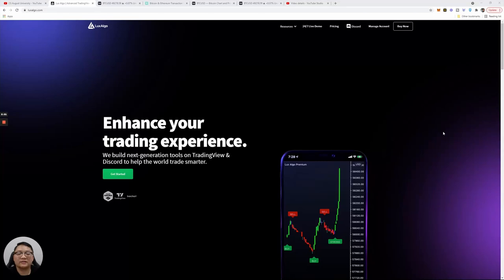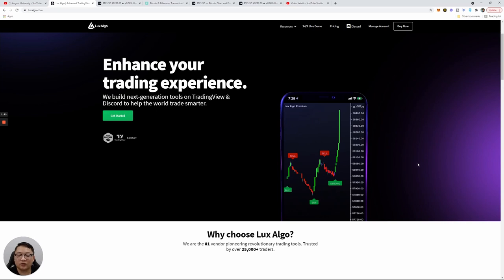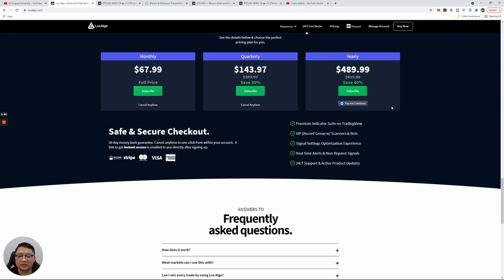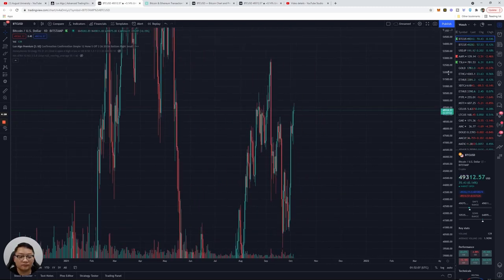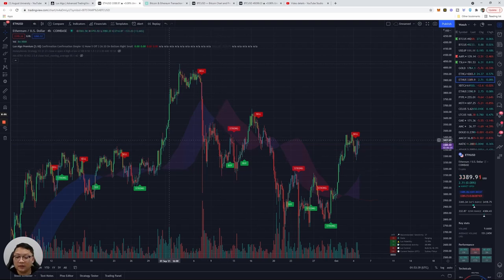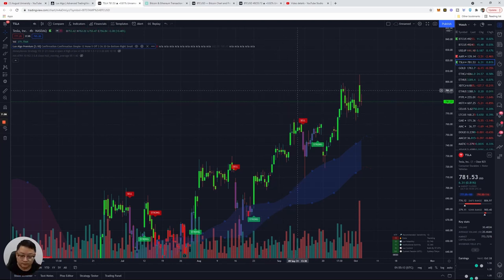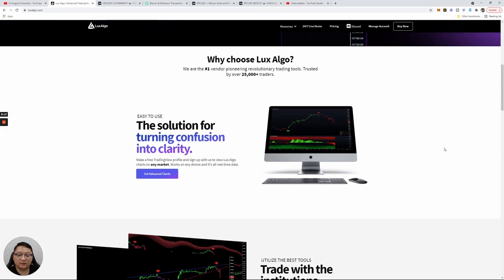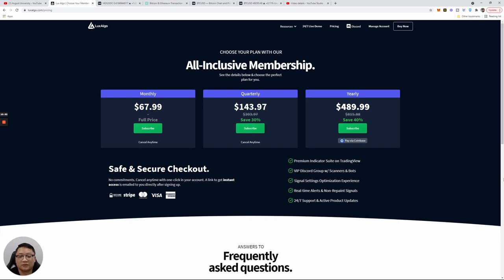Lux Algo Review Advanced Trading Indicators Watch Before You BUY!!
Best Way To Make Money In Crypto: Token Metrics

Celsius Network Earn Interest On your Crypto: referral - ($40 BONUS): Minimum Deposit now $400

The minimum Deposit for Celsius Bonus is $400

Canada -

Bitbuy.ca (Get $20 with this link) Minimum $250 Deposit

Crypto,com Bonus Code = ygr9rkg6nz
Celsius Bonus Code= 166050bf58